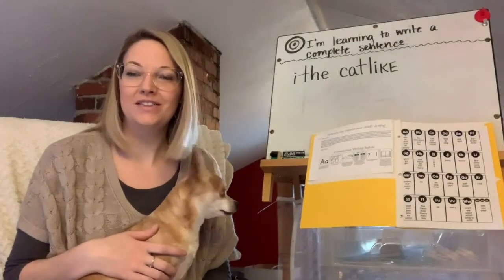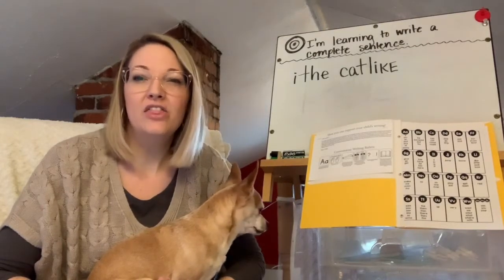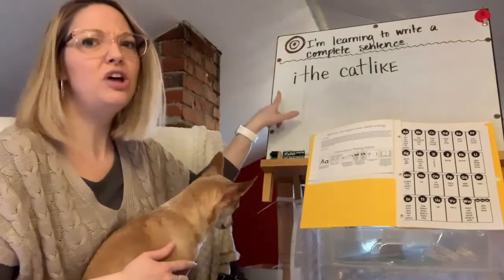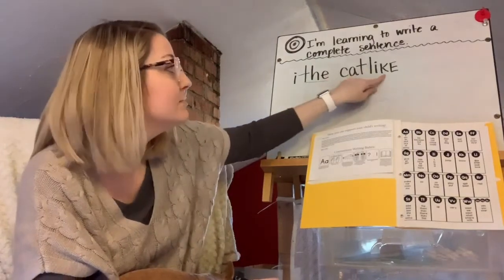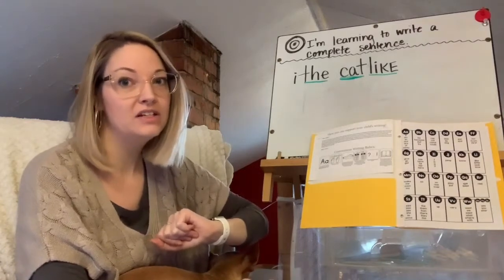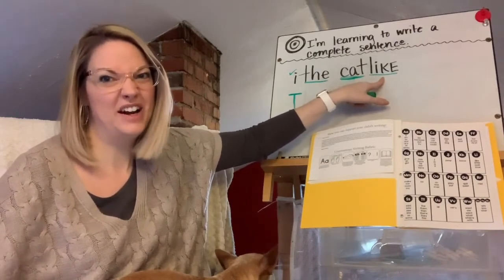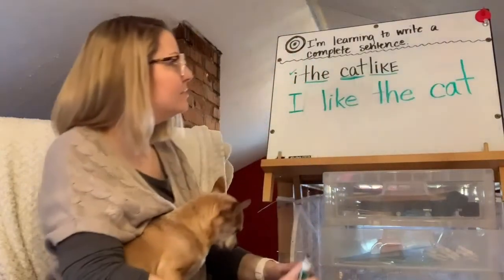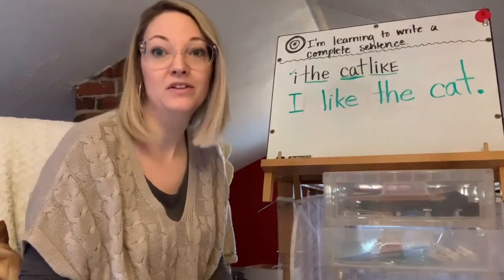Learn at Home: Writing a Complete Sentence Lesson for Kids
How to Write a Complete Sentence for PreK-First Grade

This lesson was created for the students and families in my kindergarten class due to parent questions during the "teach at home," pandemic of 2020.